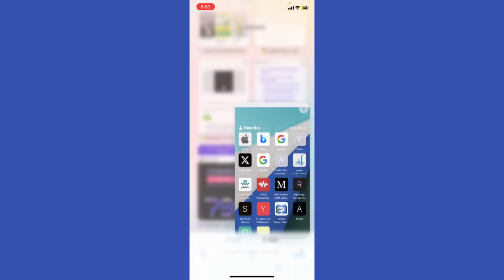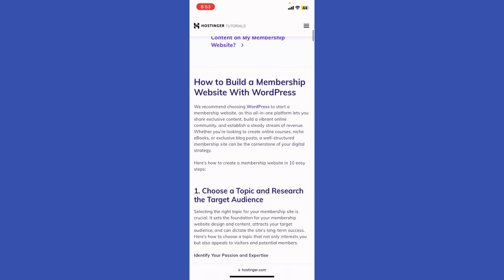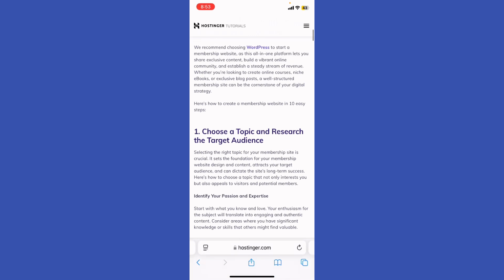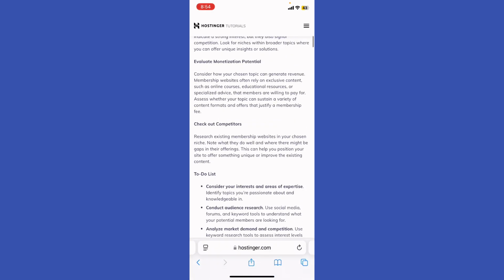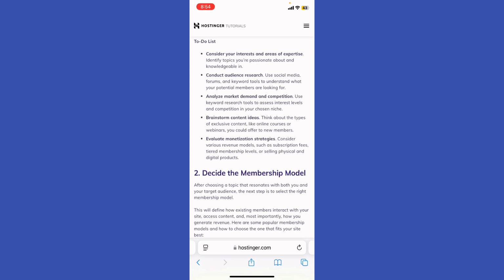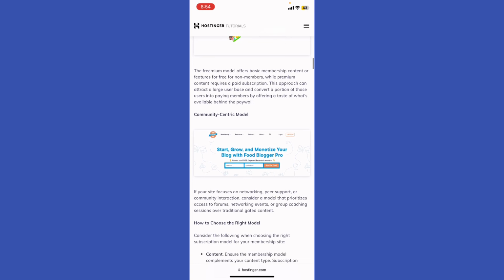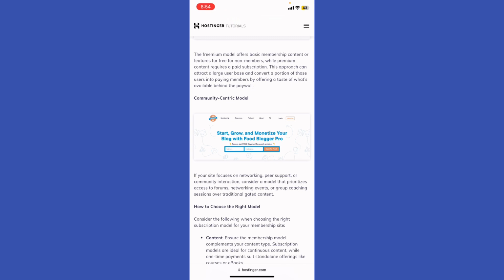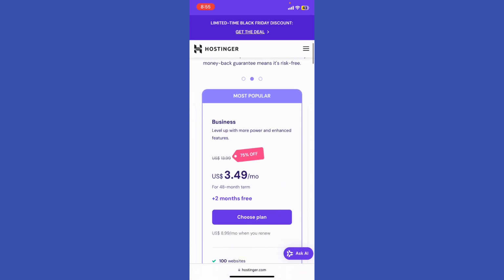How to build a membership site on hostinger (2024)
How to build a membership site on hostinger

In this video i´ll show you How to build a membership site on hostinger. The method is very simple and clearly described in the video. follow all the steps & build a membership site on hostinger